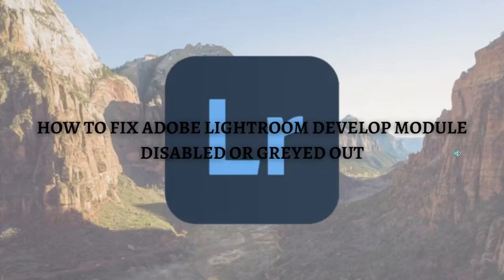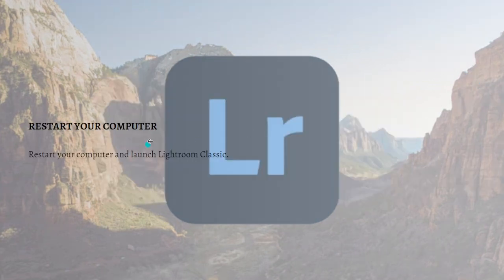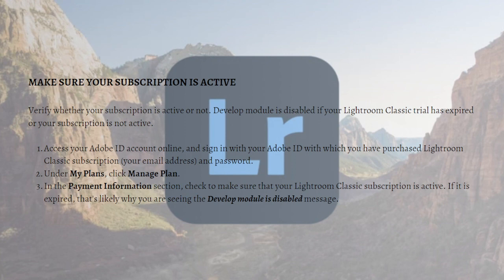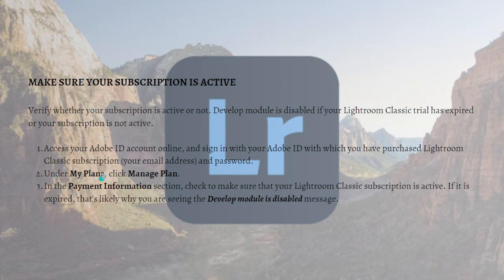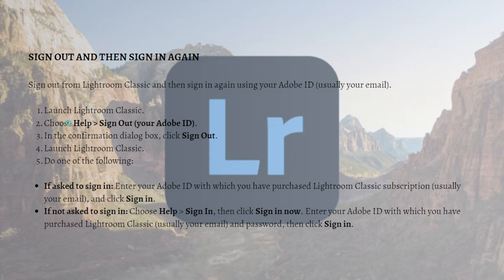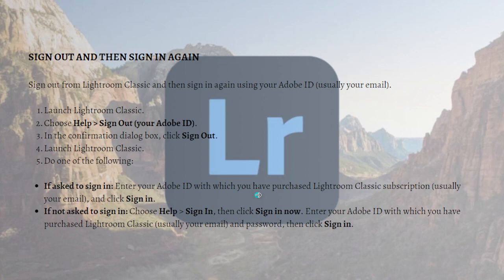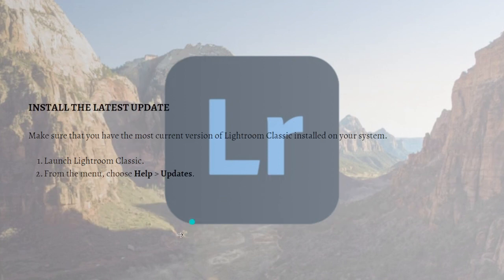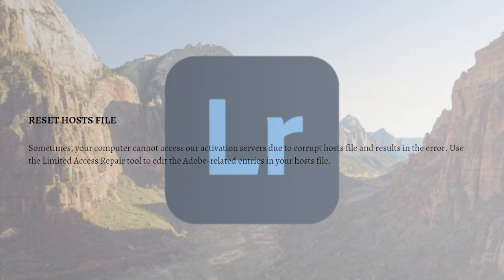How To Fix Adobe Lightroom Develop Module Disabled or Greyed Out (2025 Guide)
Learn How To Fix Adobe Lightroom Develop Module Disabled or Greyed Out (2023 Guide). This video will show you how to fix develop module disabled/greyed out on adobe. If you're wondering how to fix adobe lightroom develop module disabled/greyed out this is for you.